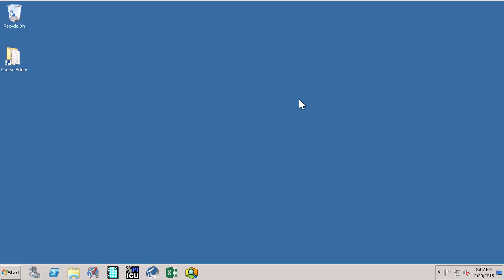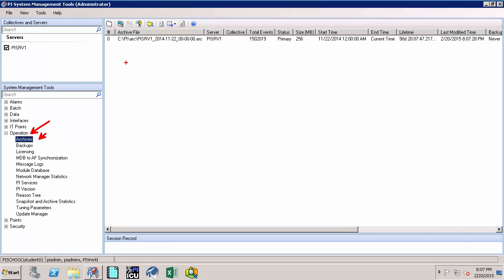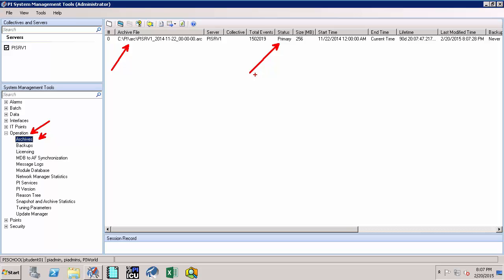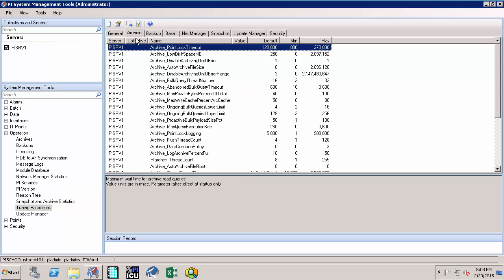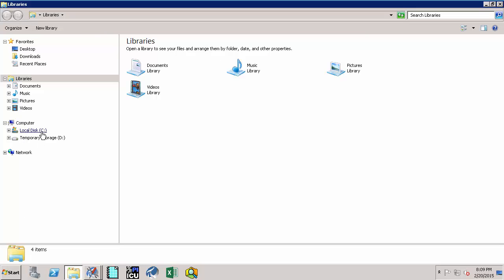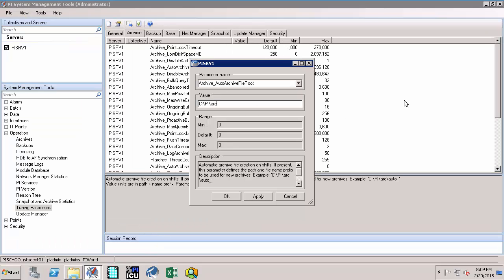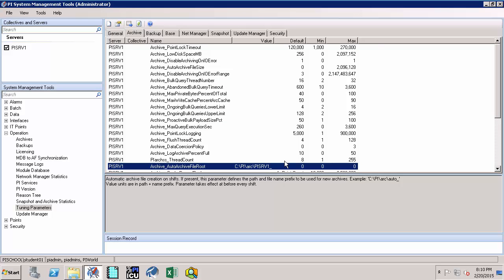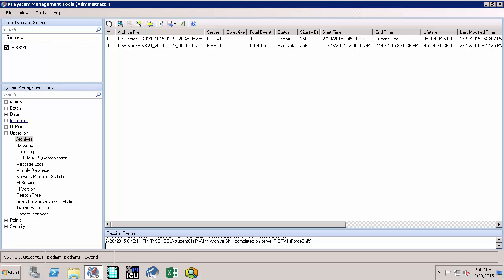OSIsoft: PI Admin I Online Course- Enable Auto Archive Creation on the PI Data Archive